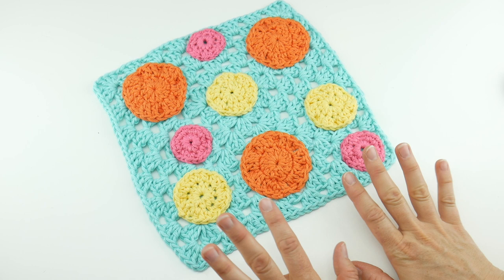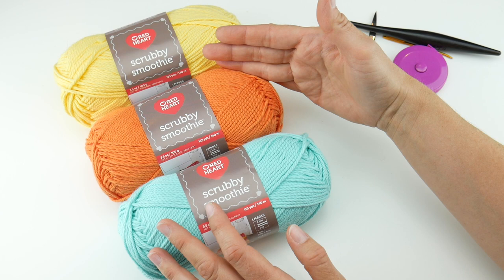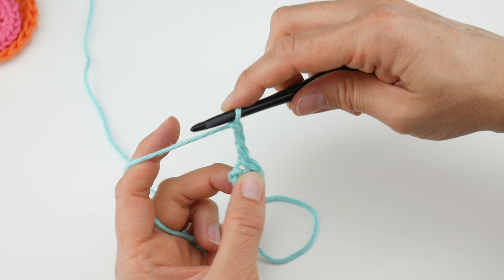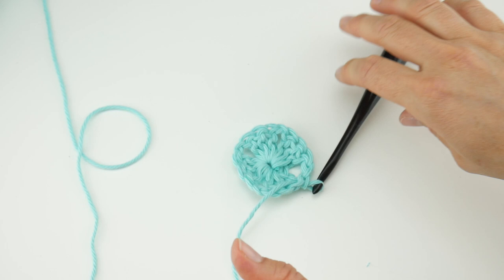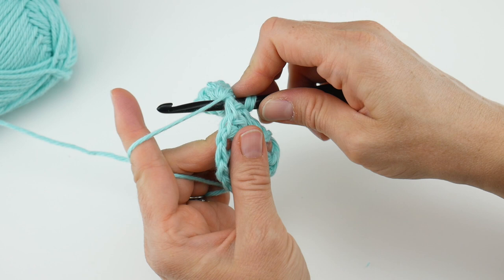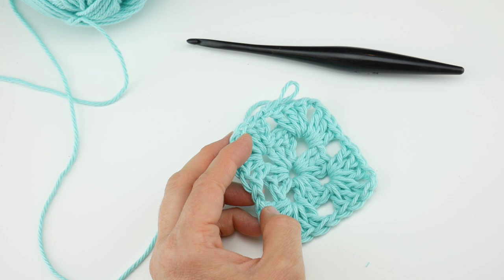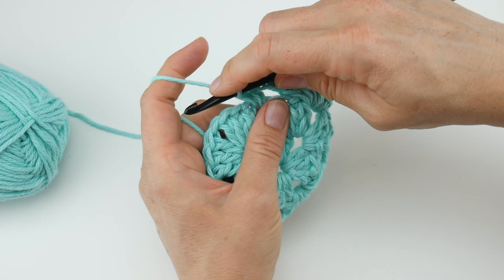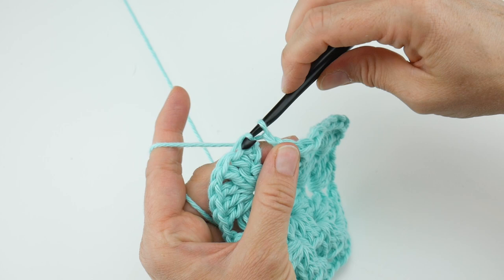Connect The Dots Dishcloth, Summer of Dishcloths CAL!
Learn how to crochet the Connect The Dots Dishcloth, a fabulous classic granny square topped with fun colorful polka dots in three sizes.  Super easy to make and fun to mix up the colors and dot sizes for a unique look!

This is part of our Summer of Dishcloths CAL!  Get the full series info here + a directory of the dishcloths in this series (will update the list as each one posts)